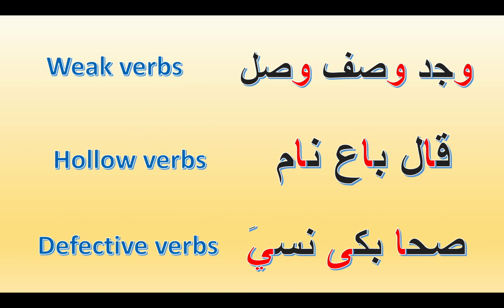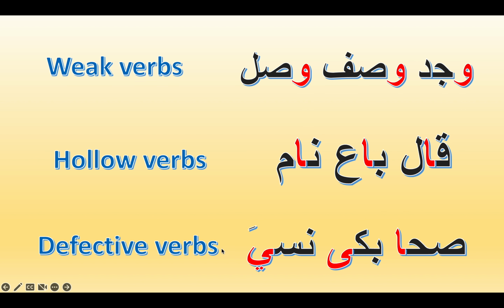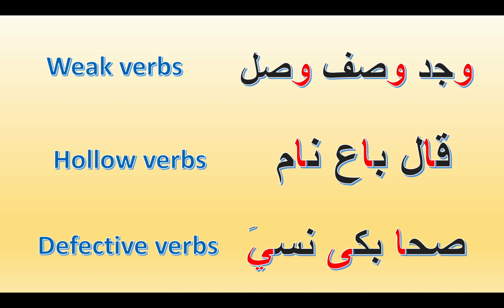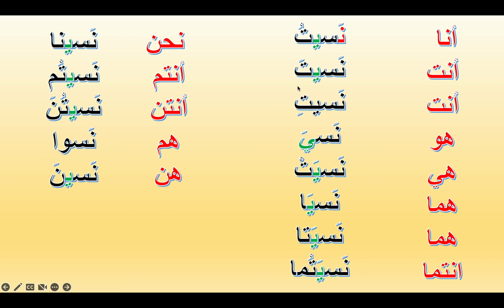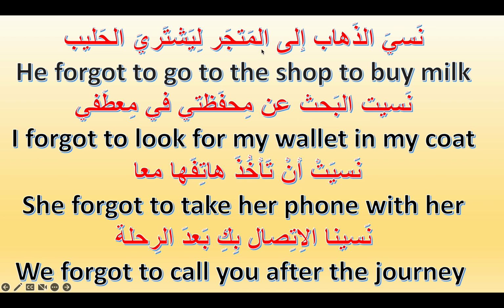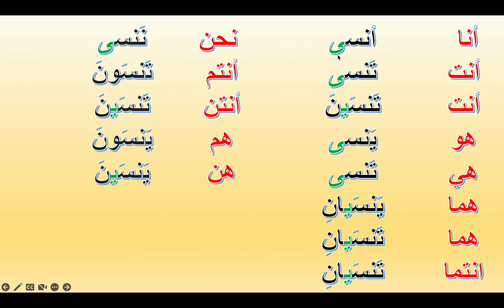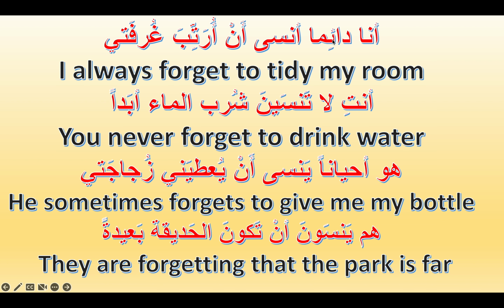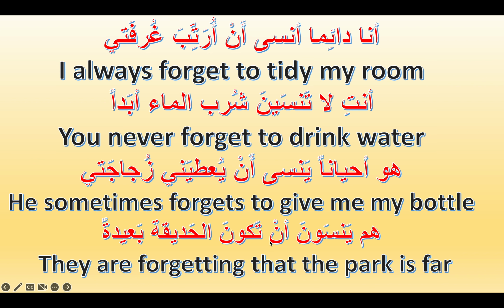Learn how to say I forgot in Arabic + how to form defective verbs in Arabic الفعل الناقص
Learn how to say I forgot in Arabic + how to form defective verbs in Arabic الفعل الناقص, verbs that end in a و ا ي.